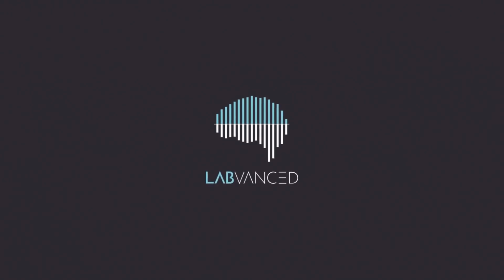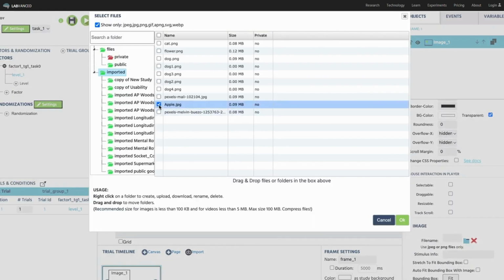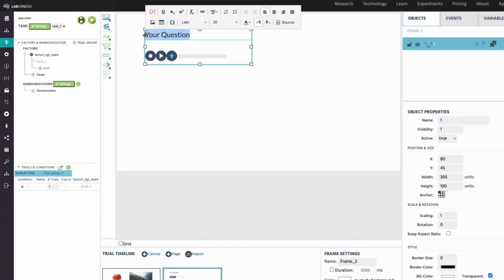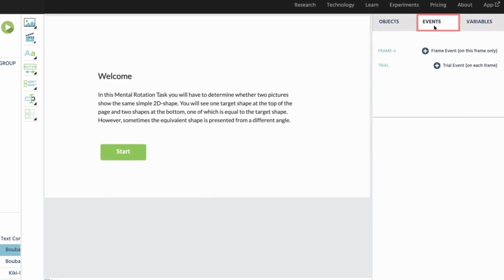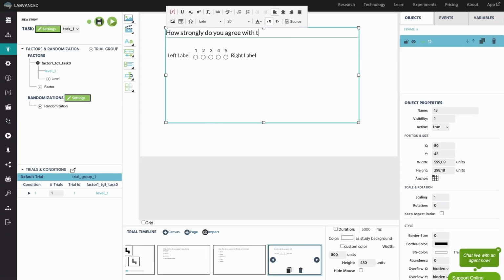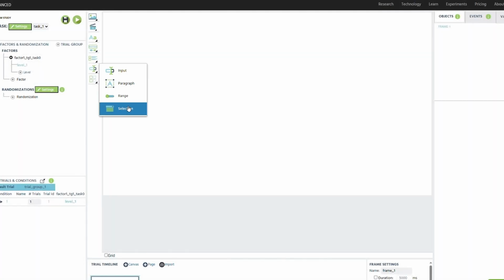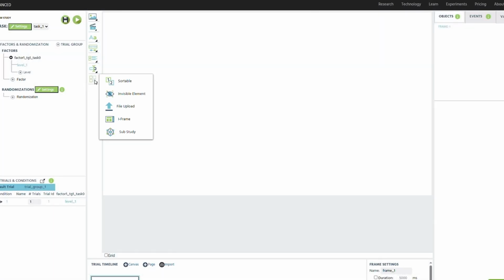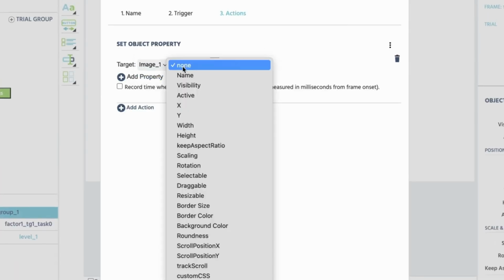Objects in Labvanced | Overview (2026)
Welcome to the Labvanced video series! In this video, we’ll explore how to work with objects inside the Labvanced task editor. Objects are the core building blocks of your study in Labvanced. From media like images and videos to text, shapes, buttons, and more, each object can be added to the frame and customized to suit your needs.